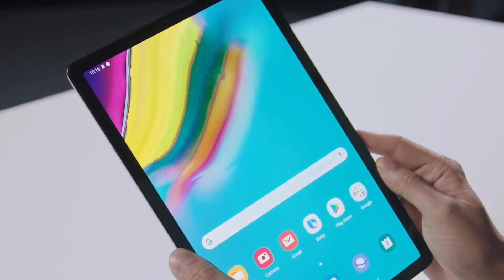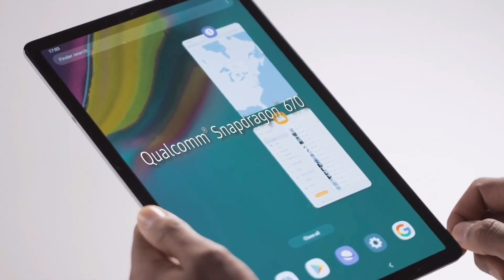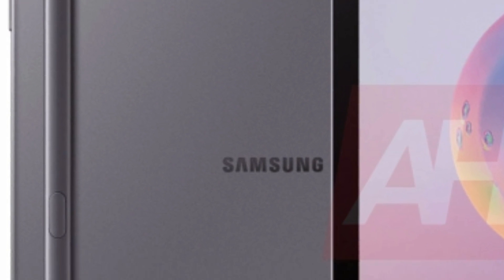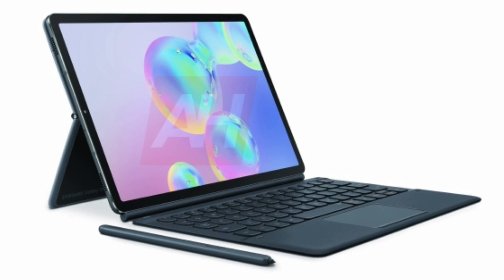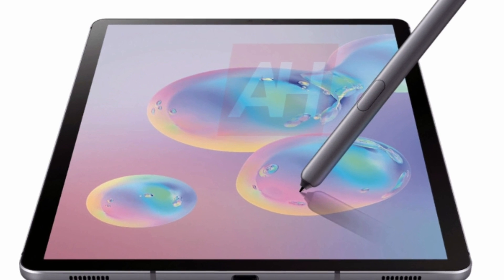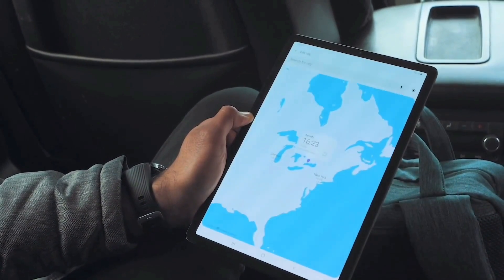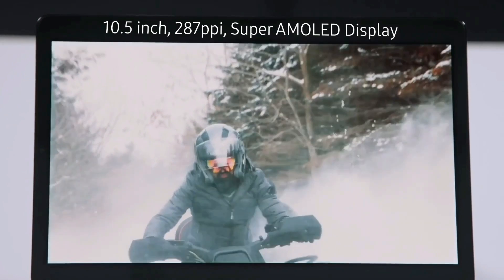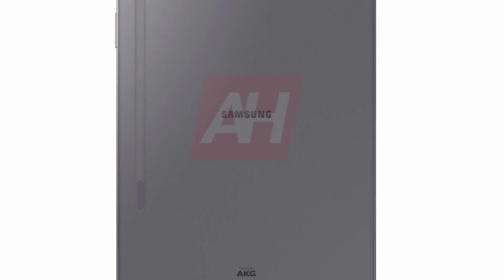Samsung Galaxy Tab S6 Offical Look - New Features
After having already seen the first live pictures of the Galaxy Tab S6 , there are now first press senders to said tablet including the first accessories.

This is a similar design as the Galaxy Tab S5e, which relied on thin display edges and on-screen buttons. The Galaxy Tab S6 will also put on thin display edges. Otherwise you can see relatively little on the front. The back is more exciting here. Because here you will find a dual camera and a notch on the left side for the S-Pen. Whether this is a holder or the same is also loaded there is unknown.

Samsung has also changed the S-Pen a bit compared to the Tab S4 or the Tab S5e. What features he will provide is as unknown as the question of a fingerprint scanner (under the display?) Or an iris scanner. However, the tab S6 will probably have again four speakers coming from AKG. According to the colleagues from androidheadlines.com the pictures show the LTE version, which is why it is assumed that there will again be two versions - with and without LTE.